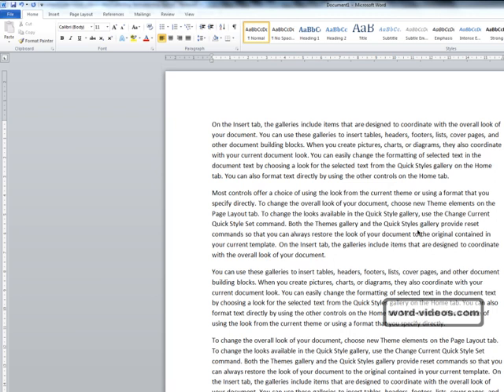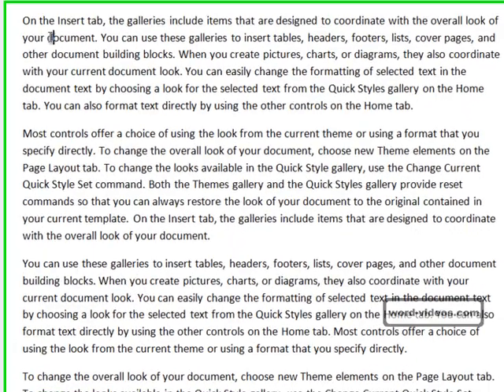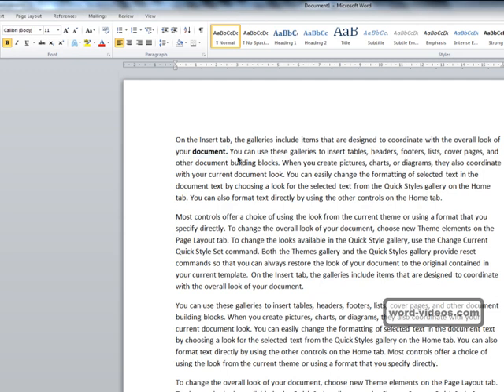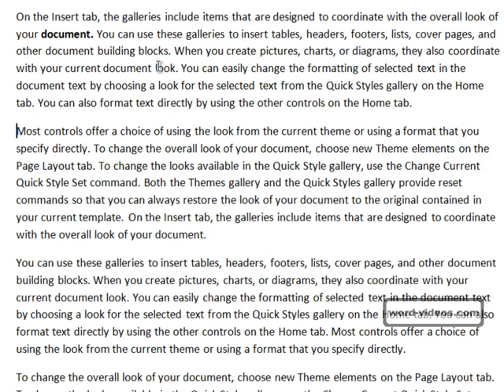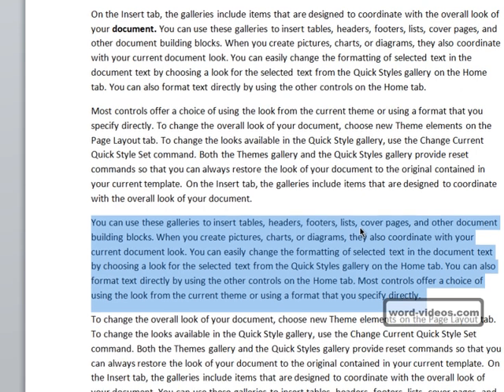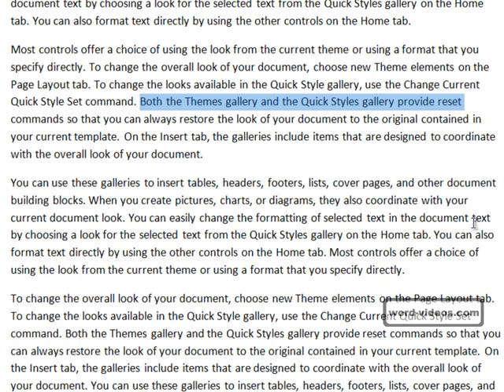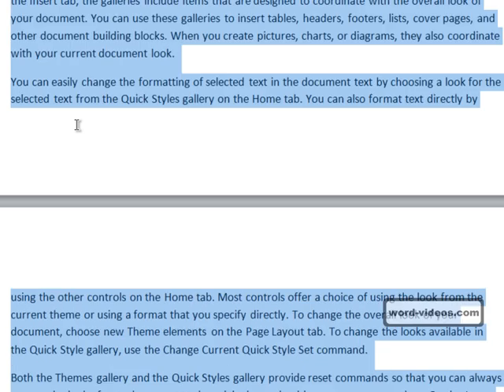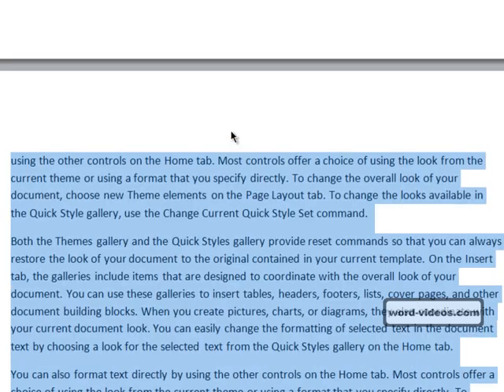Selecting Text In Word 2010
Learn the different ways of selecting text in Word 2010.